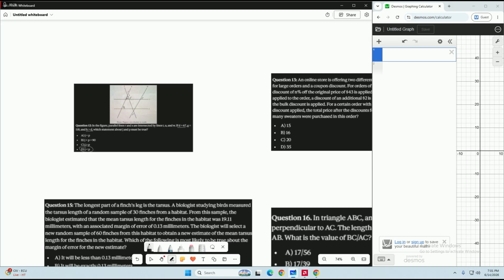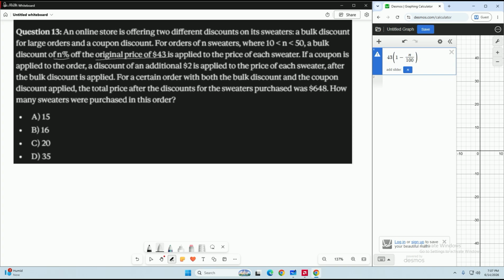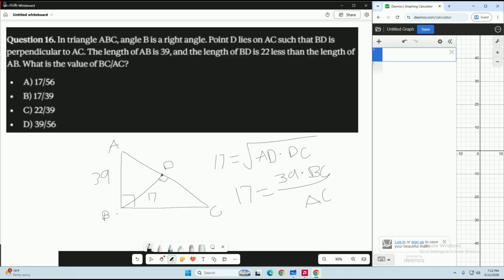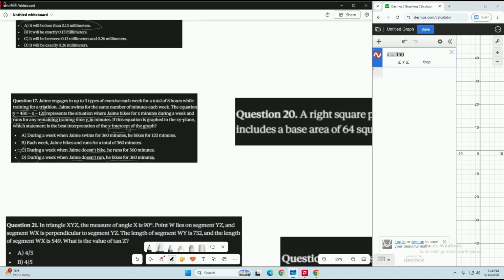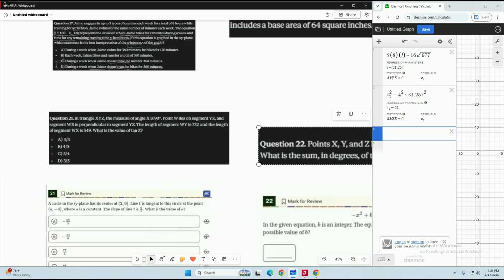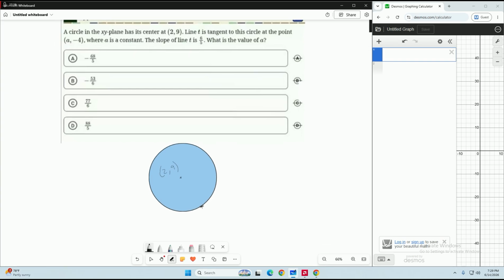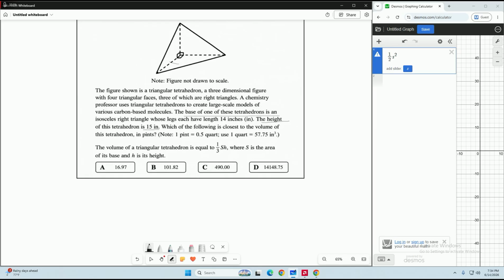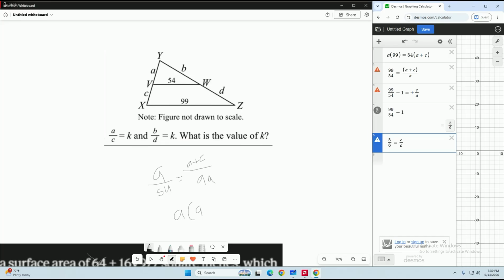The Hardest Digital SAT Math Questions from June 2025 — Fully Explained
In this video, I walk through 12 of the hardest math questions seen on the June 2025 Digital SAT, step by step. Whether you're aiming for a 1500+ or just want to tackle the toughest math problems the SAT throws at you, this breakdown will help you understand exactly how to approach each question and avoid common mistakes.

I cover 12 of the hardest math questions from the June 2025 Digital SAT with full step-by-step walkthroughs for each problem, along with key math strategies and patterns to recognize on test day.

This video is perfect for students aiming for top SAT Math scores.

Preparing for an upcoming SAT? Drop your test date in the comments.